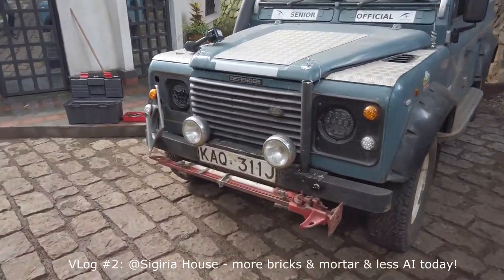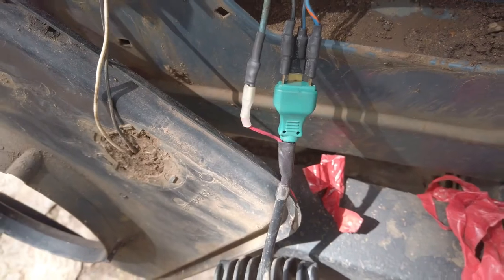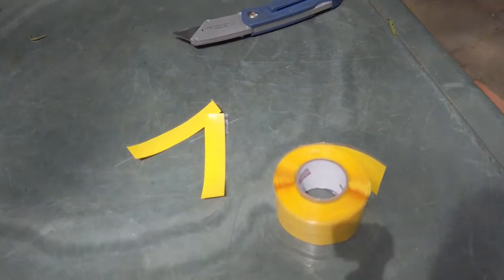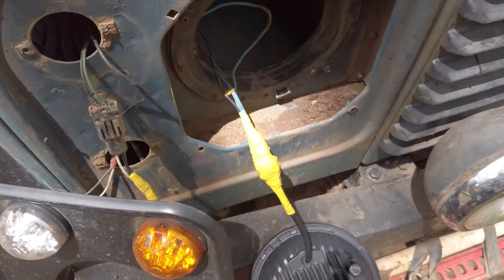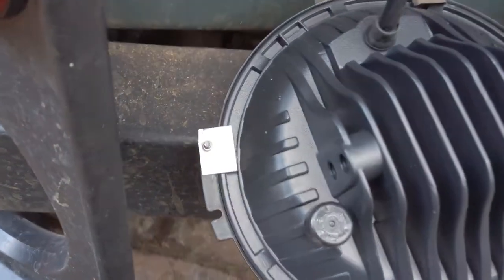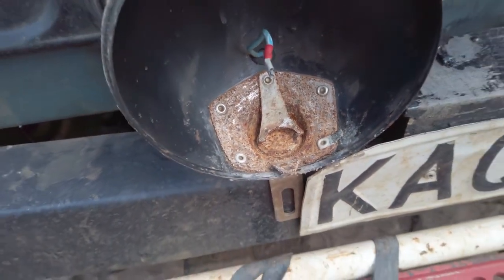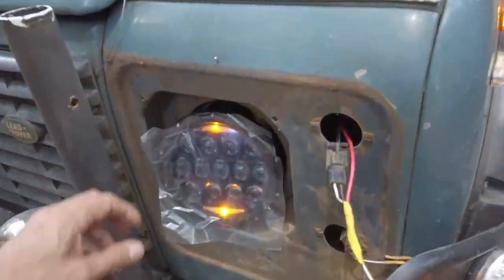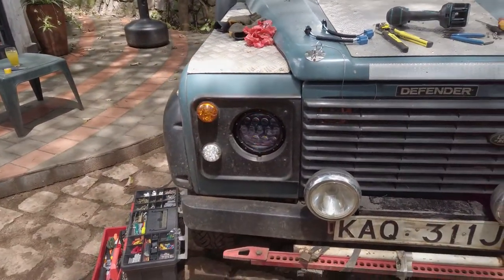VLOG2- Briks & Mortar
A break from AI and Deep Learning for finance and medicine. Spent the entire day away from computers wrapped in the arms of our beloved landy. Background music track courtesy: Cicadas, Fish Eagles and Sunbirds.